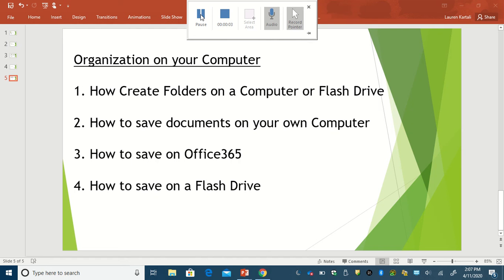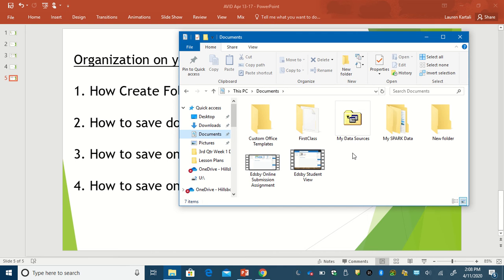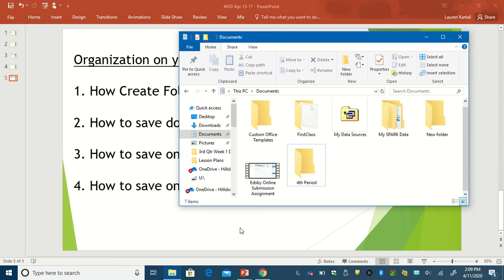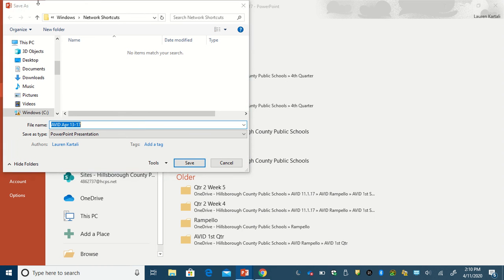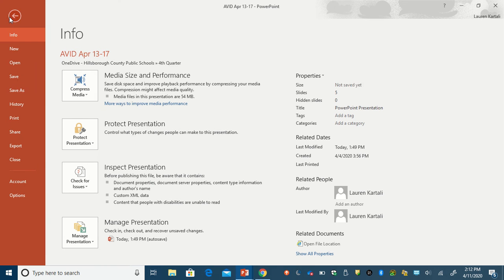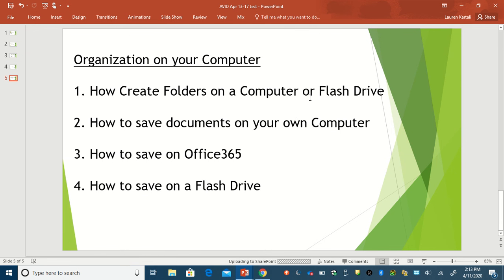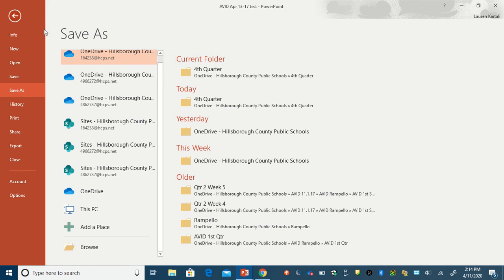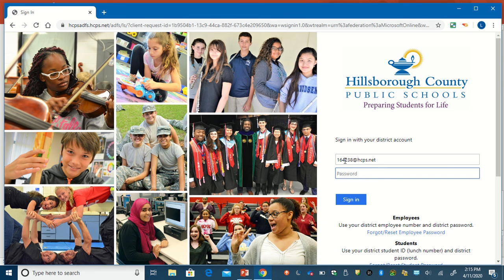Students: Saving Saving to Office 365